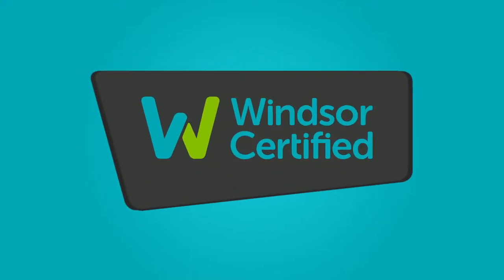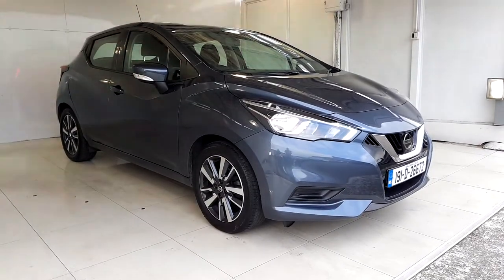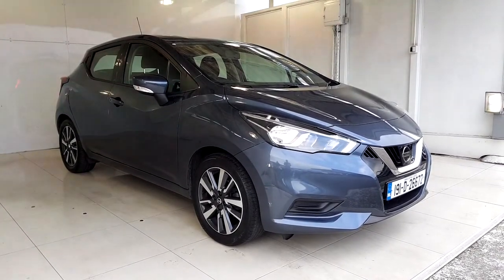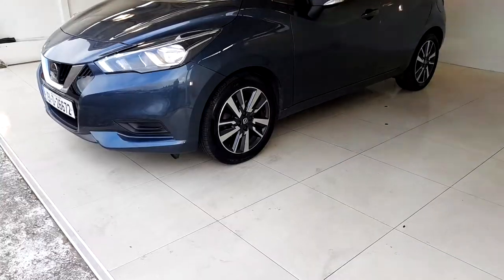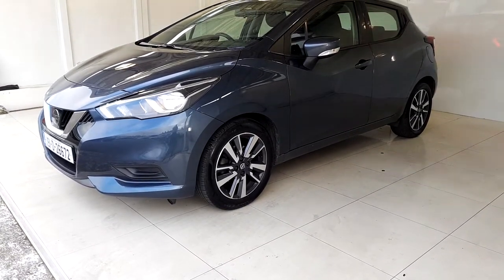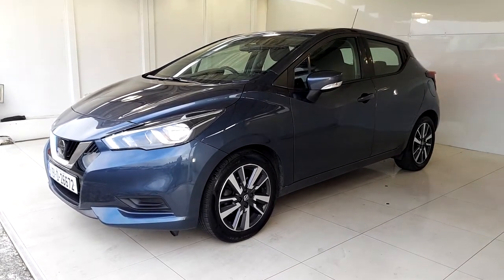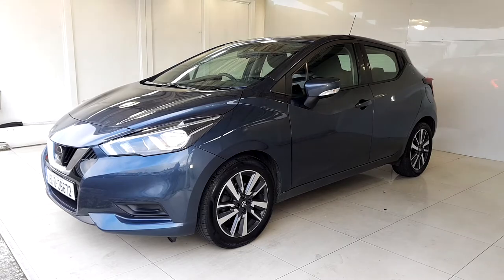191D26672 - 2019 Nissan Micra 1.0 SV RVC MY19 4DR 14,995